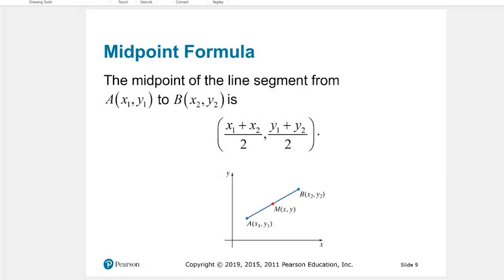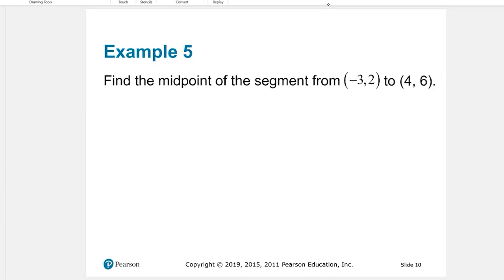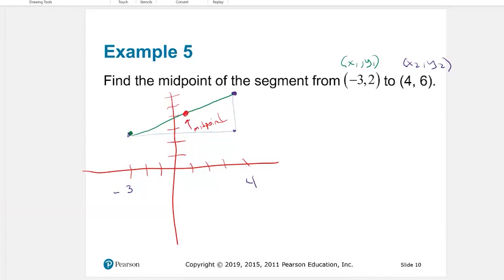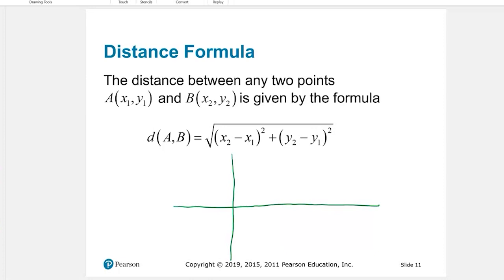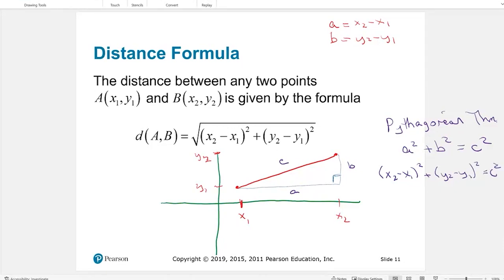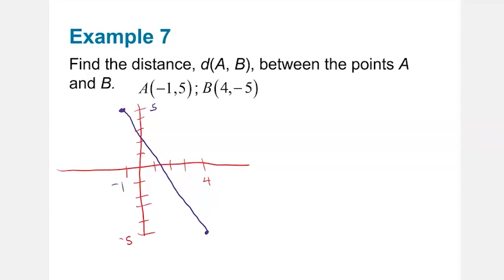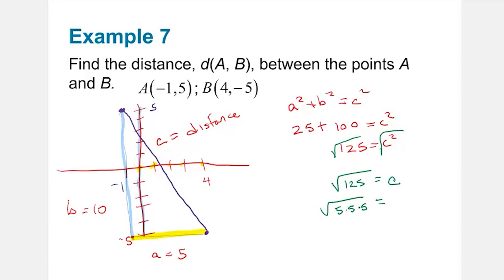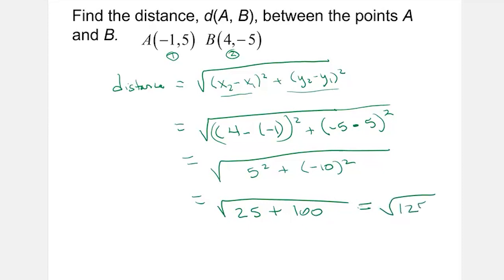2.1 The Rectangular Coordinate System - Part 2